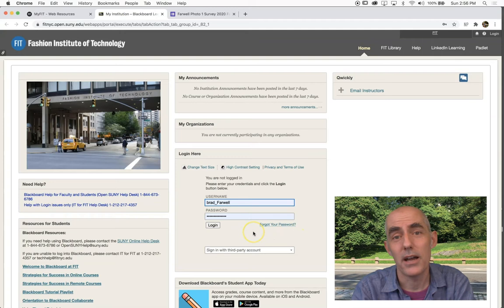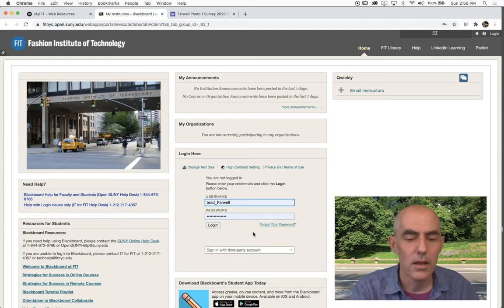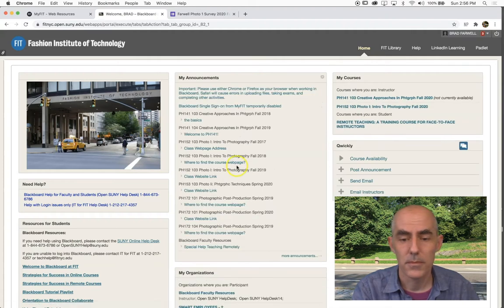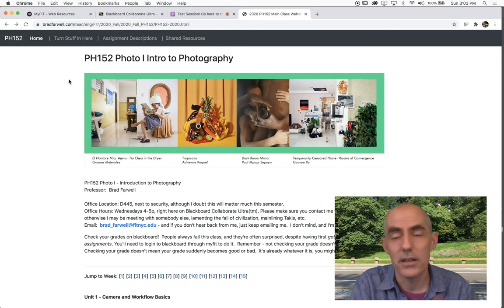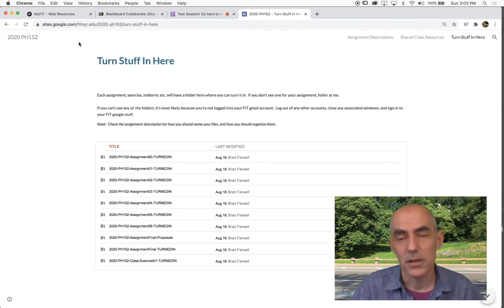PH152 Week 01 Tour of Blackboard